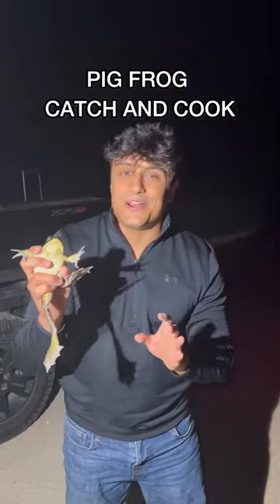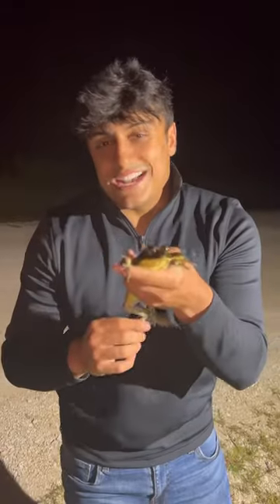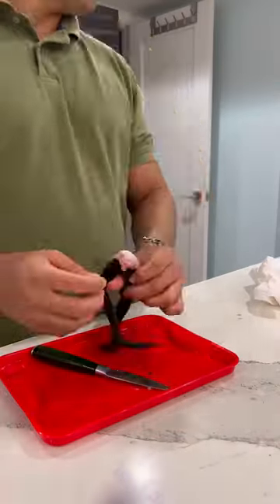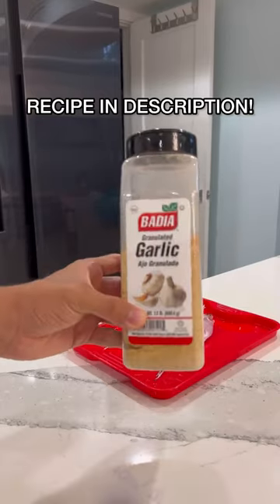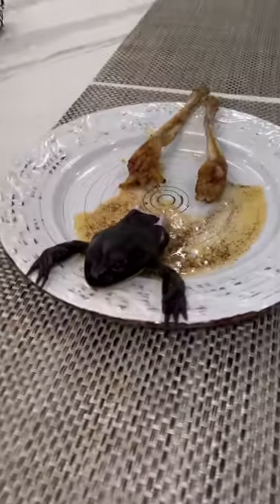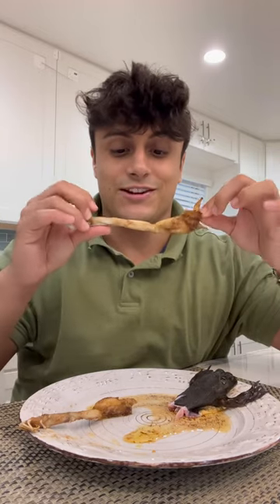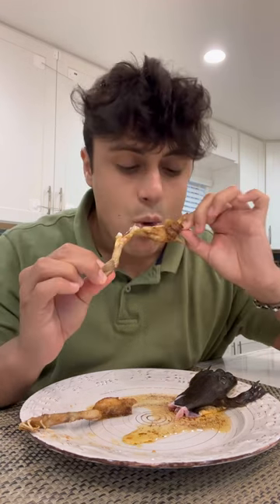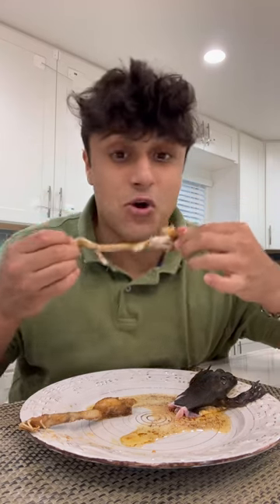Pig Frog CATCH AND COOK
When I tell you I saw my life flash before my eyes when this frog jumped out of my hand I am NOT KIDDING. 😂 We’d been searching for a frog all night when we finally came across this guy in the middle of the road. It’s comedic because you can hear them as you’re scanning the Everglades, it’s almost as if they’re taunting you.

This is a catch and cook I can recommend with confidence because it’s so easy! From catching to cooking, most of the steps are extremely straight forward. Only things I’d advise you to be careful of are the large predators and venomous snakes that also live in this environment.

INGREDIENTS:
Pig Frog Legs
Salt
Pepper
Onion Powder
Garlic Powder
Paprika
Salted Butter
Olive Oil

RECIPE:

Generously coat frog legs in seasonings of your liking.

Once seasoned, place legs in a butter and oil mixture (light on the oil, you want it to barely coat the bottom of the pan) with heat on medium. (Wait for pan to get hot before putting legs in)

Cook 3 minutes on each side (I’d advise cutting the legs at the hips so they get a more even fry, you may also need to cook yours longer depending on the size of your legs and color. Use your best judgment) and enjoy!

Comment what you want to see me catch and cook next! 🎣 🥘